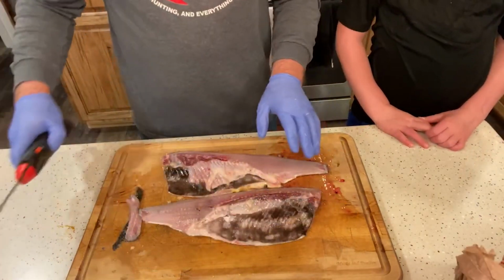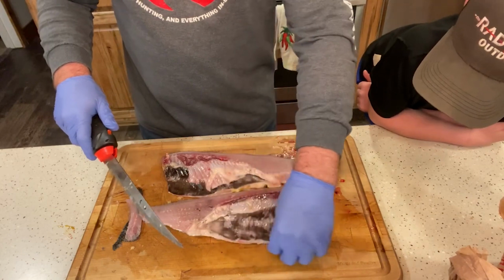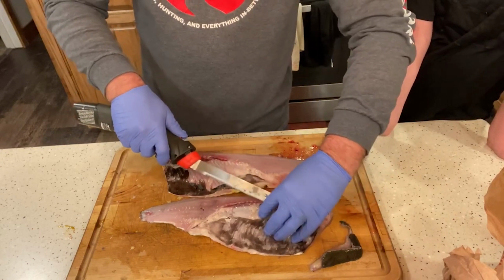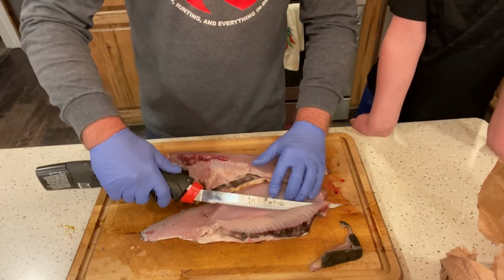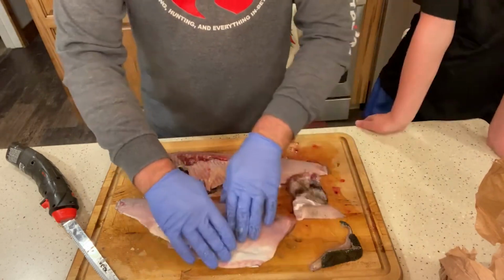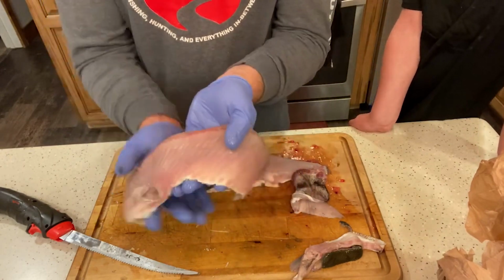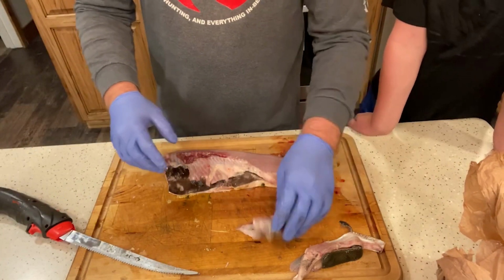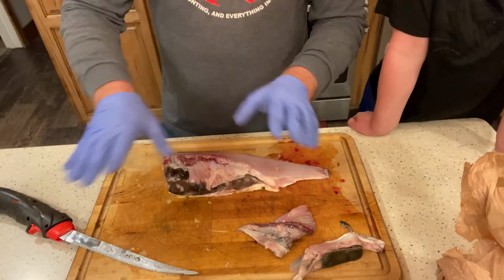How to Take Bones Out of Sucker Fish Fillets (It's Simple)